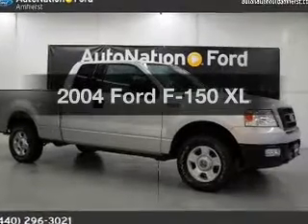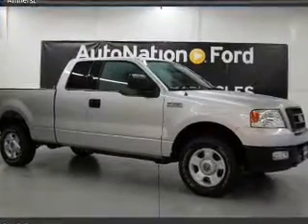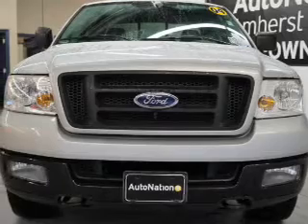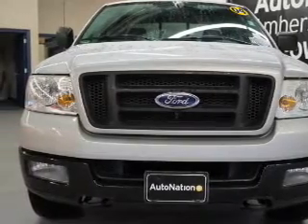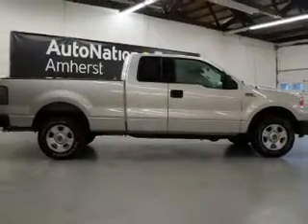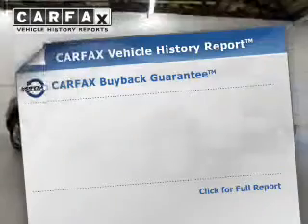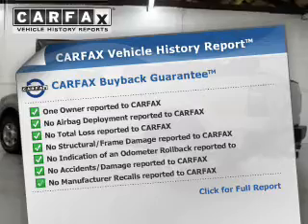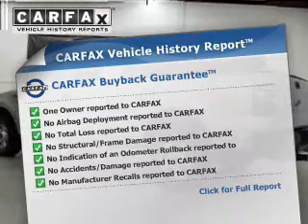2004 Ford F-150 - Amherst OH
Year: 2004
Make: Ford
Model: F-150
Trim: XL
Engine: 4.6 L, 8 cylinder
Transmission:
Color: Silver
Mileage: 58936
Address:
8000 Leavitt Rd